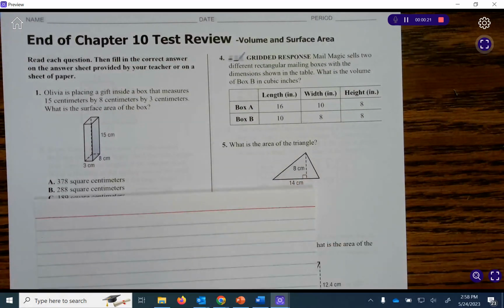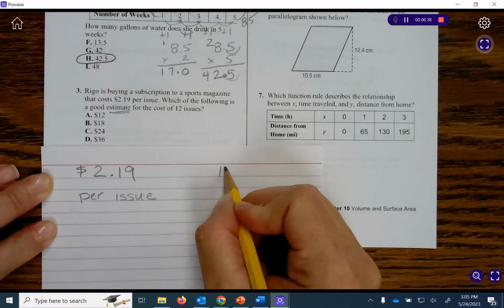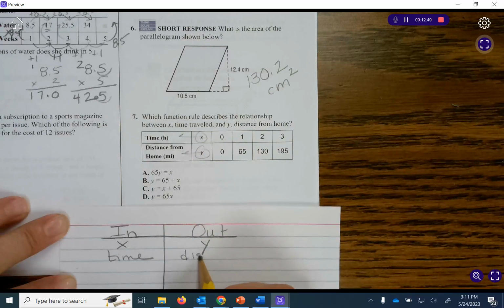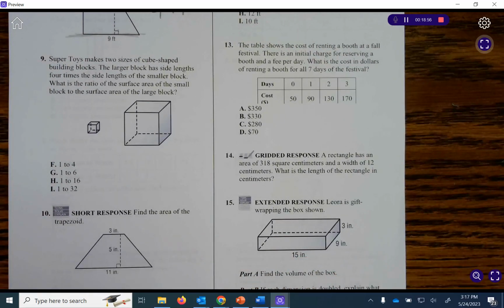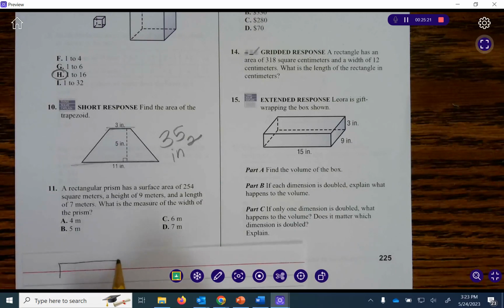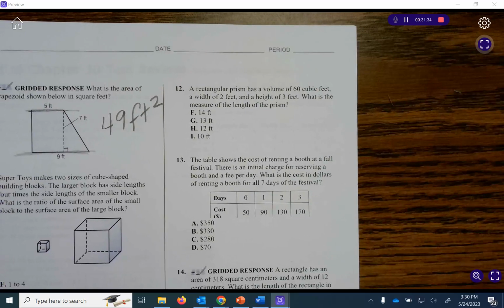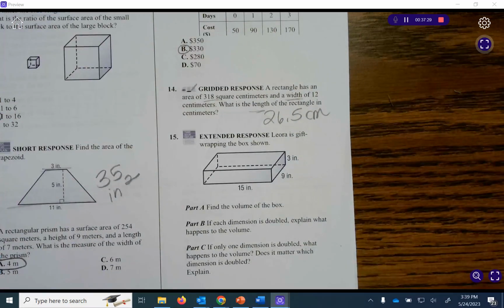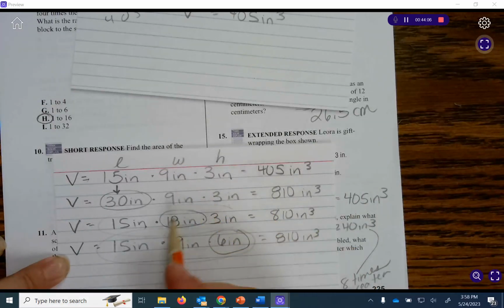Chapter 10 Grade 6 Math Test Study Guide Surface Area and Volume